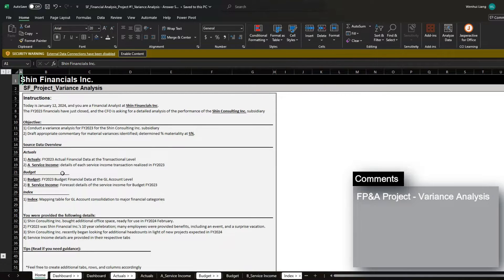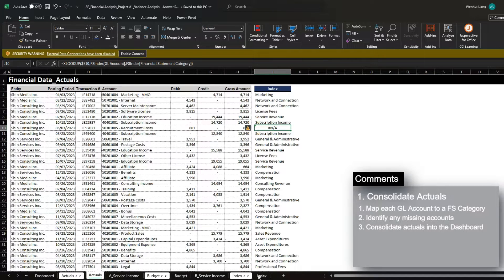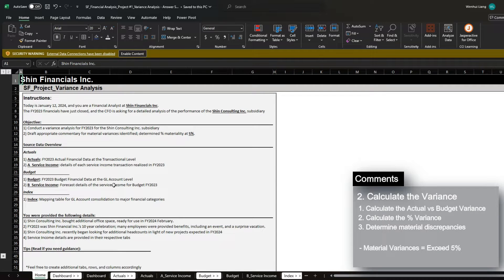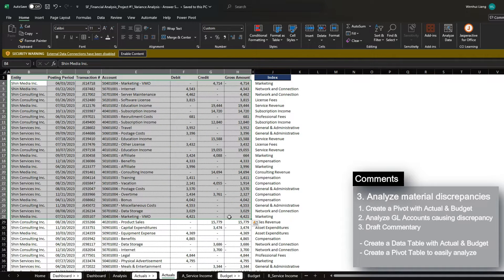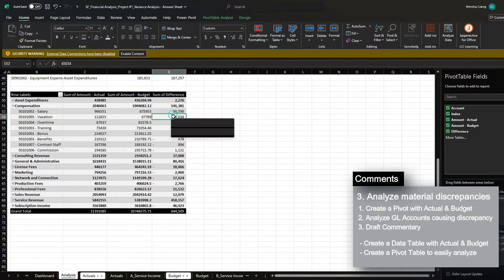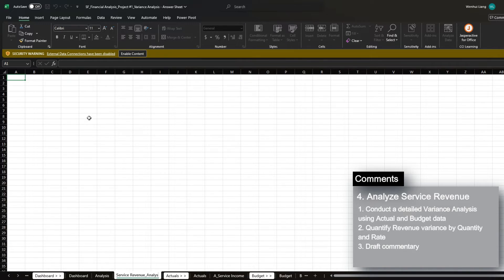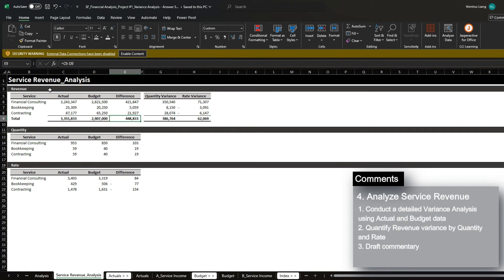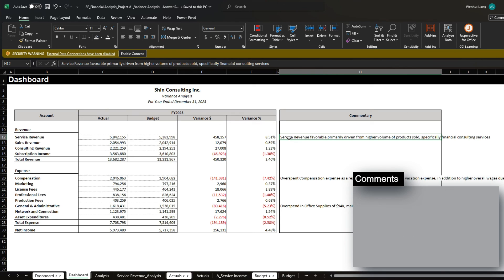[Practice Case] 1. Variance analysis